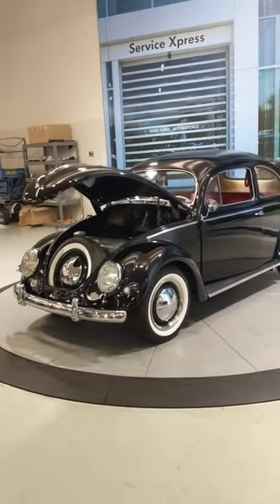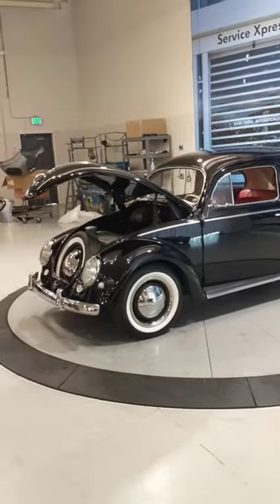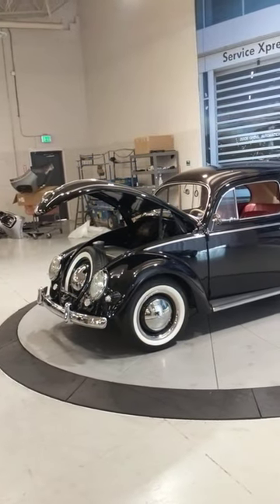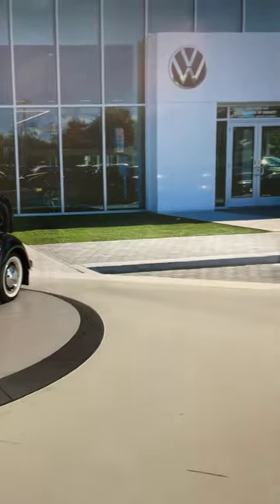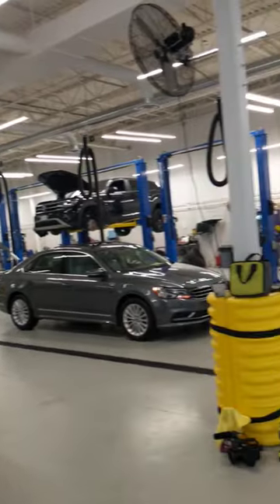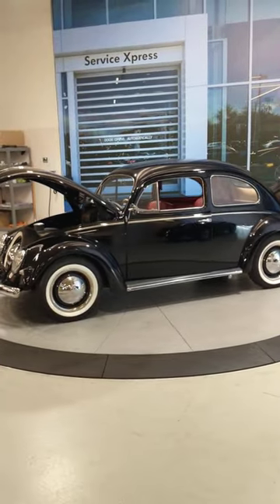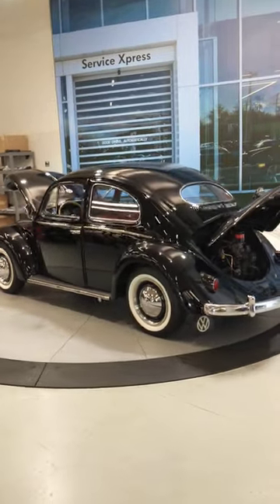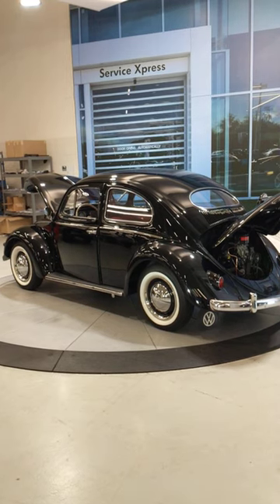Volkswagen Dealership Showcasing our 1955 Oval Window Beetle!